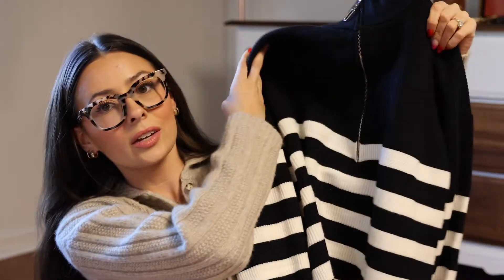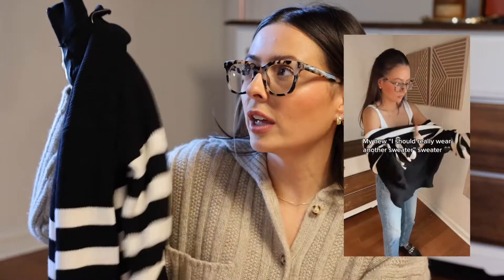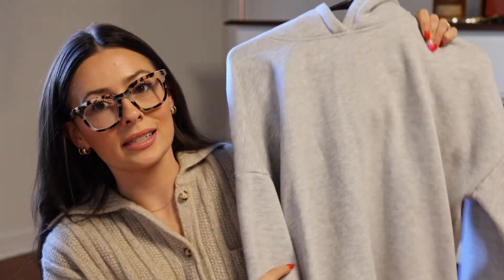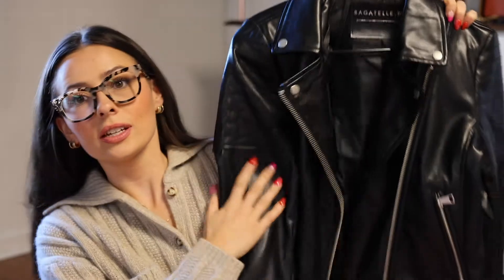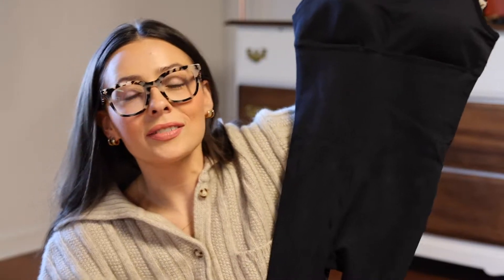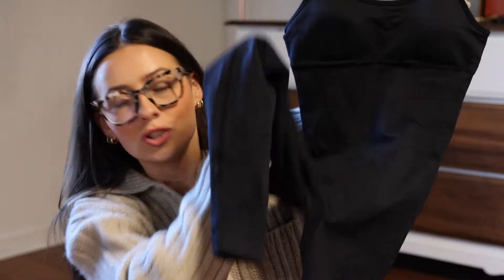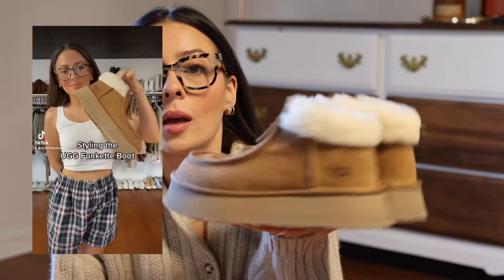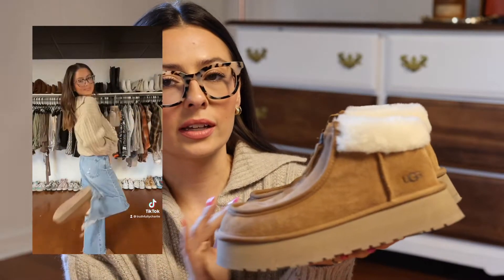RECENT FAVORITES | AMAZON FASHION, SKINCARE, MAKEUP & MORE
Individual Links

Parachute Pants

Stripe Sweater

Moto Jacket

Chunky Loafers

UGG Funkette

Boot Protectant Spray

Kenra Heat Cream

ColorWOW Shine Spray

Hair Wax Stick

Boar Bristle Brush

Versed Exfoliator

TULA Eye Balm

Sephora Foundation

Setting Spray

Nars Lipstick

Summer Fridays Lip Balm

Instagram.com/truthfullycharlie
Instagram.com/goshdanm

DonnaBella Code: Charlie10

Louisville, KY
Daily Vlogger
Kentucky
Goodwill
Thrifting
Influencer
Amazon Favorites
Makeup